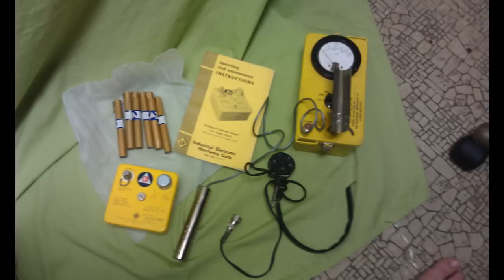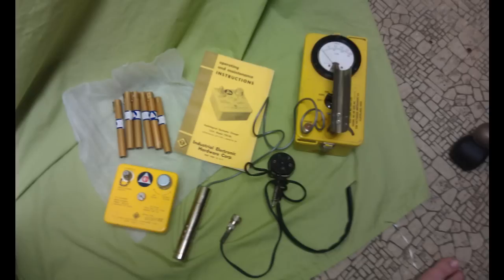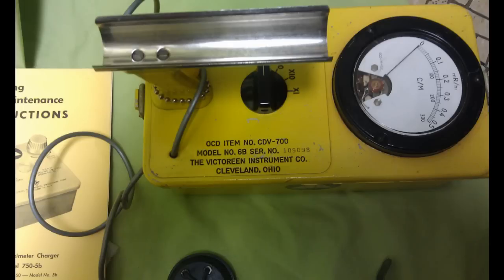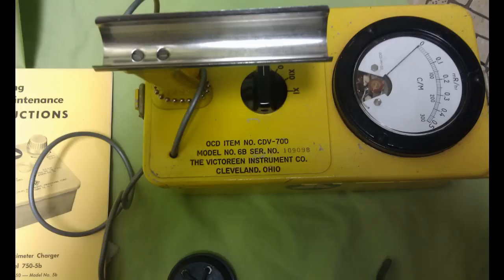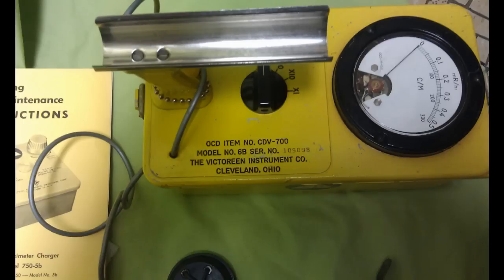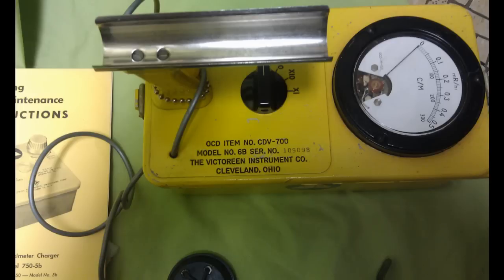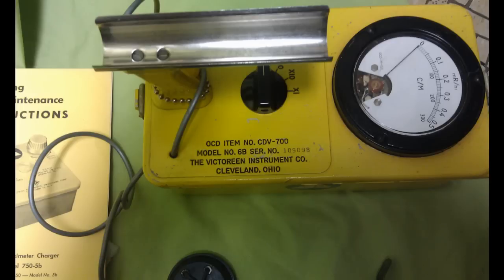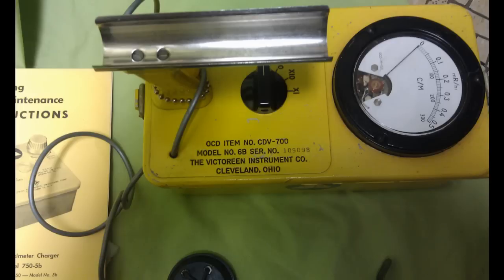How to read a radiation detector / geiger counter such as CDV-700 6B